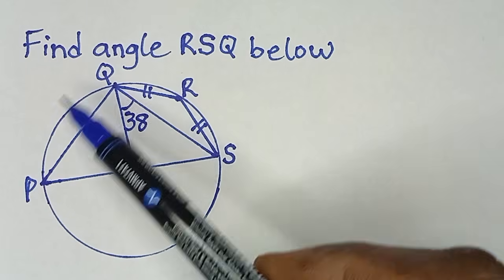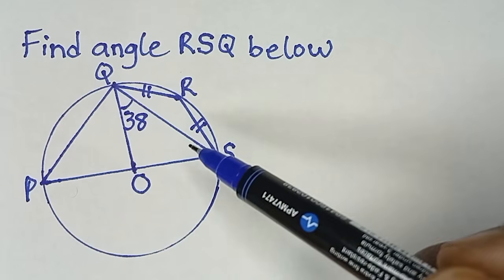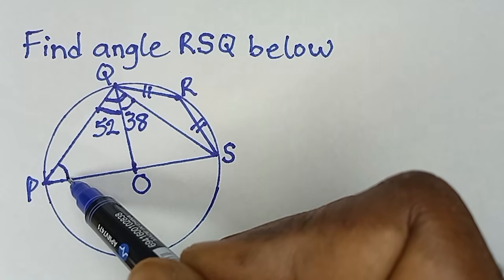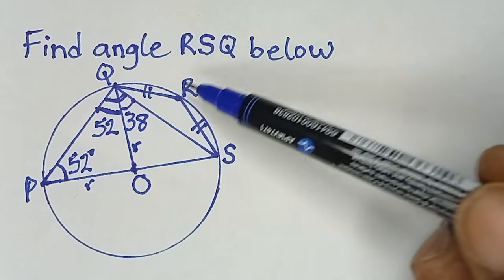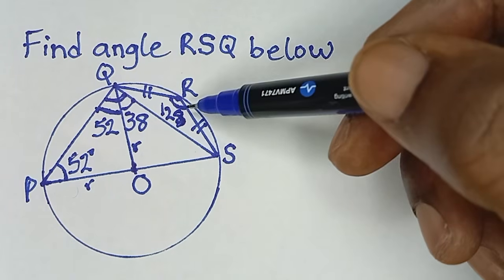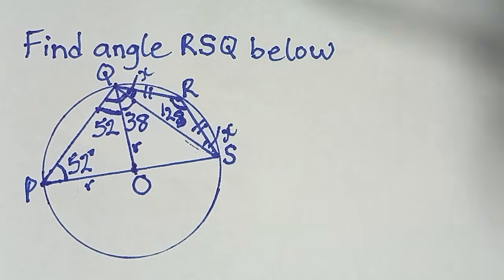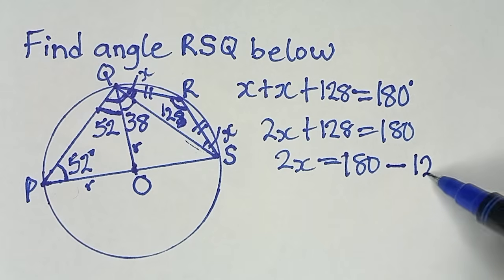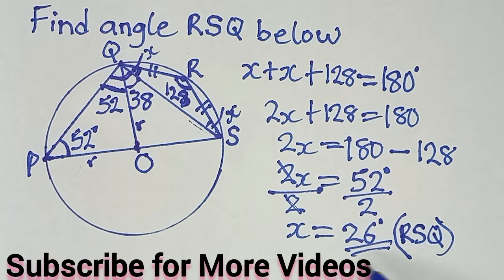Study How to Find Angle RSQ in This Circle Geometry || Easy Steps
Master Circle Geometry: Angle Properties and Theorems Explained

​Are you struggling with circle geometry theorems and finding it hard to solve complex circle problems? This video breaks down the core geometric properties of circles step-by-step, helping you build a solid foundation and boost your problem-solving confidence.

​In this tutorial, I dive deep into the essential logic behind circle theorems. You will learn how to identify key geometric patterns, understand angle relationships within a circle, and apply proven conceptual strategies to ace your exams. Whether you are prepping for a test or just trying to master the basics, this guide simplifies everything without the confusing jargon.

​Here is what I cover:

​The core conceptual logic behind major circle theorems.

​Step-by-step walkthroughs of common exam-style problems.

​Practical strategies to spot geometric patterns instantly.